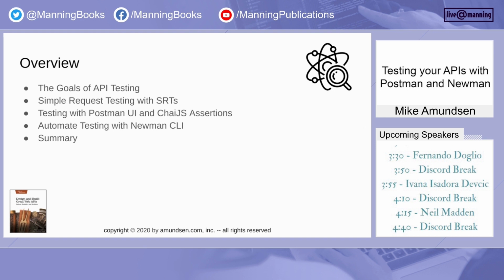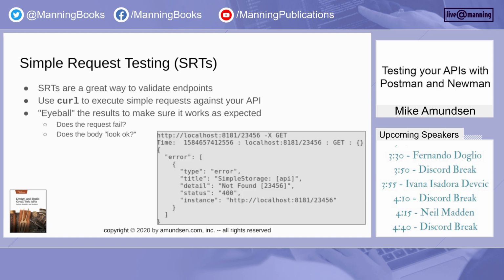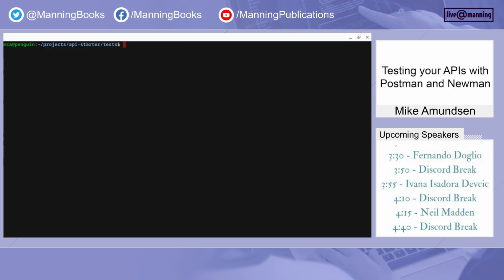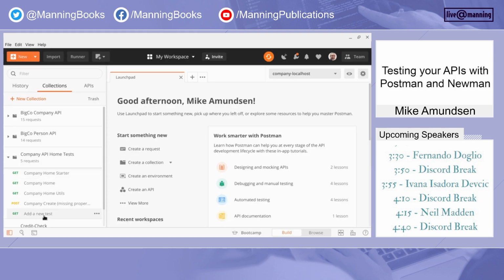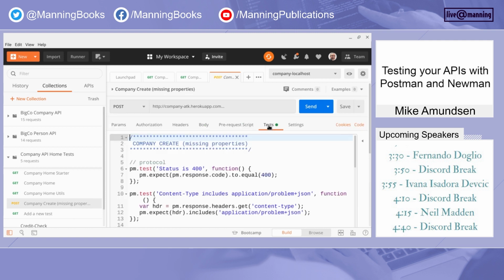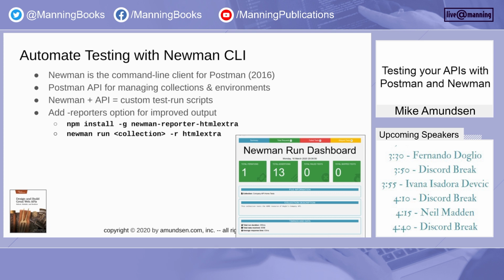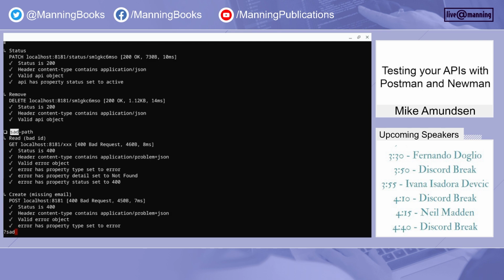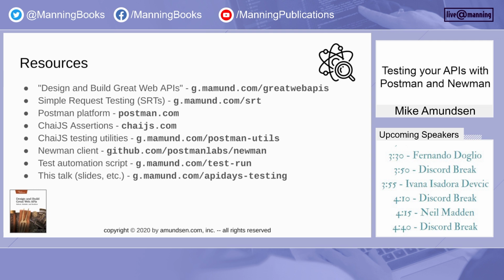Mike Amundsen | Testing your APIs with Postman and Newman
An internationally known author and speaker, Mike Amundsen demonstrates how to improve your testing strategies and increase the success of your API program.

Testing your APIs with Postman and Newman is a presentation by Mike Amundsen from live@Manning APIs conference, August 3, 2021.

| with talks by an accomplished speakers such as Jon Skeet, Arnaud Lauret, and Felienne Hermans.

About the talk:
Testing is an essential part of a quality API strategy. And API testing means taking an "outside-in" approach to writing and executing those tests. This talk shows you how to create simple request tests (SRTs) to probe your API endpoints as well as apply Dan North’s Behavior-Driven Approach (BDD) to writing powerful tests. You’ll also learn to apply a common model for writing API tests using the Protocol-Structure-Value pattern to create stable, reliable tests that continue to work as expected even as your API changes over time.